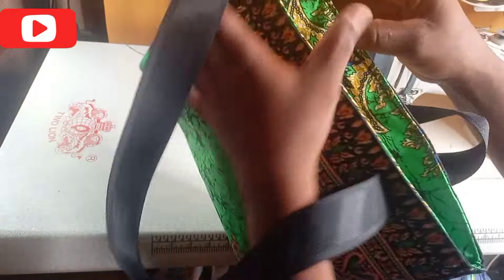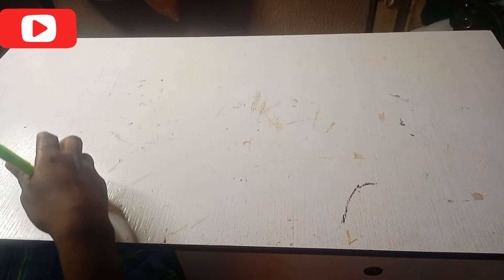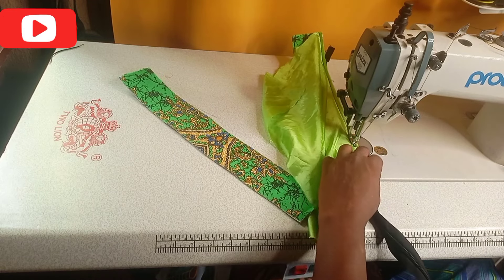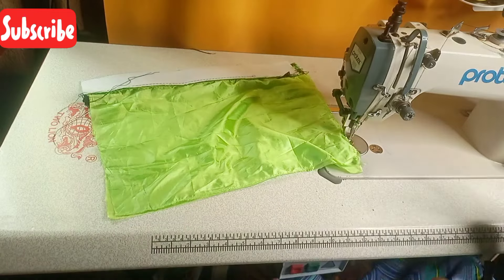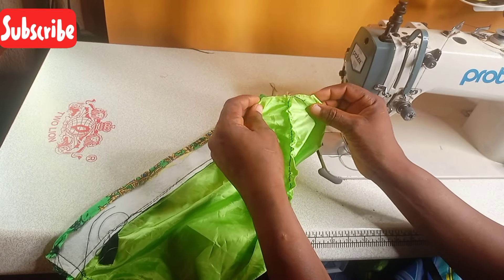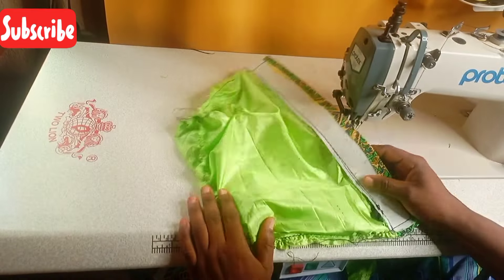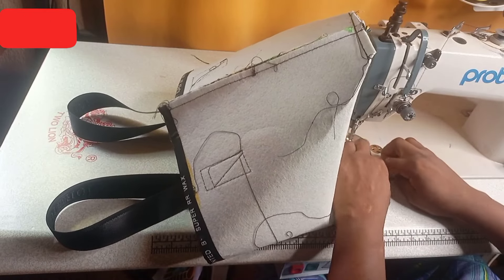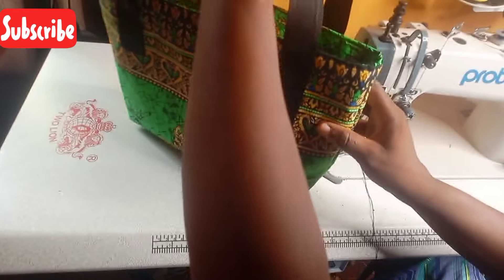the simple way to make hand bag